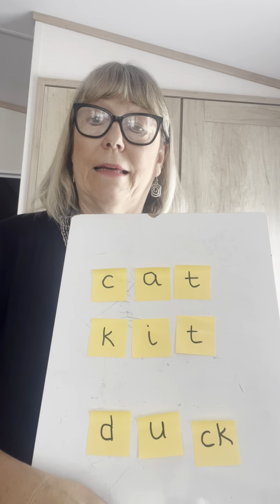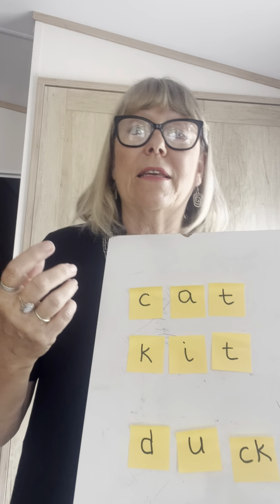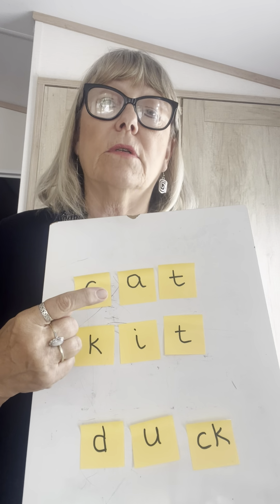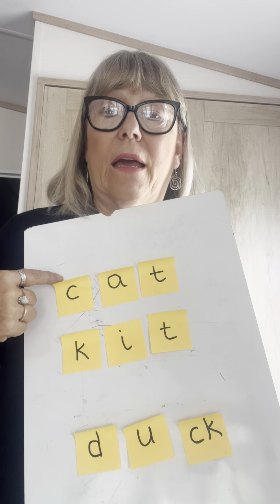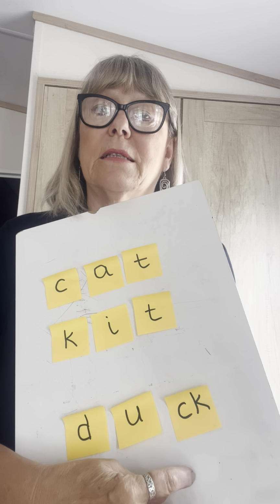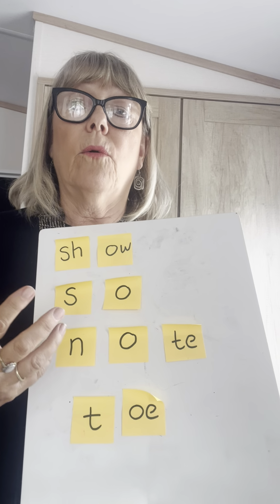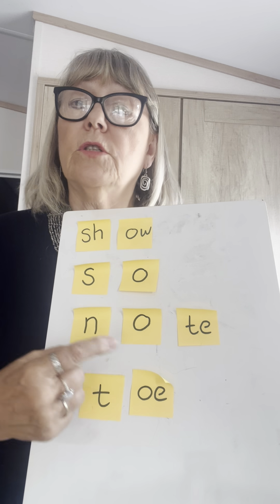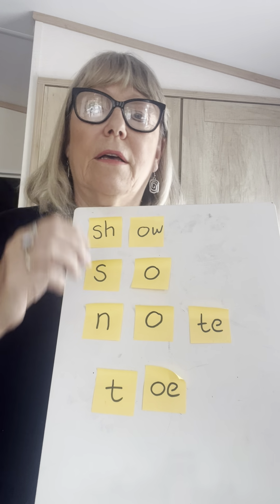Teaching one sound different spellings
How to teach that one sound can be spelled in different ways